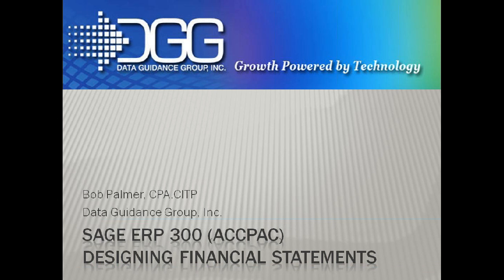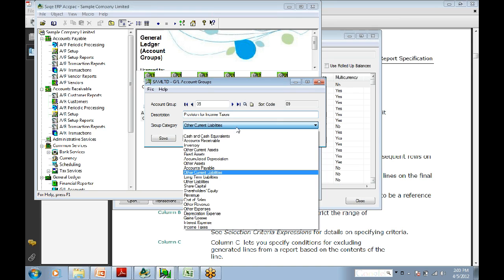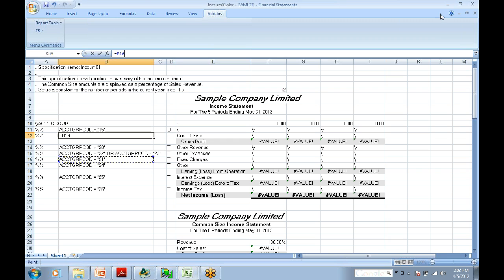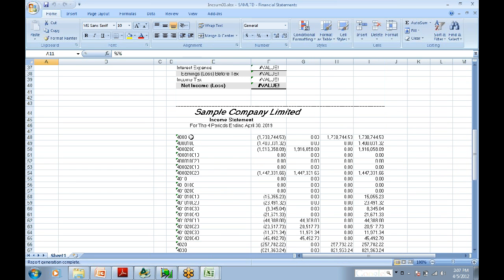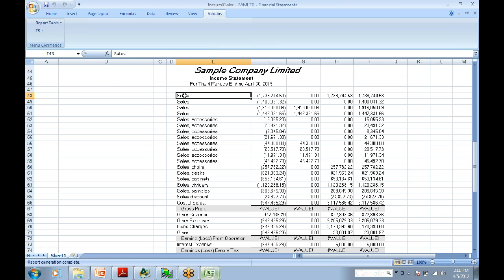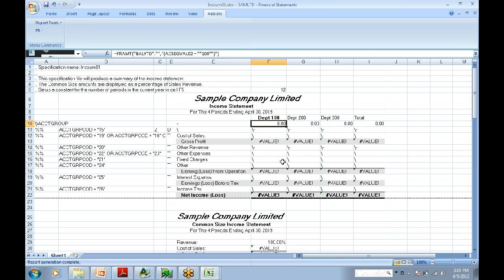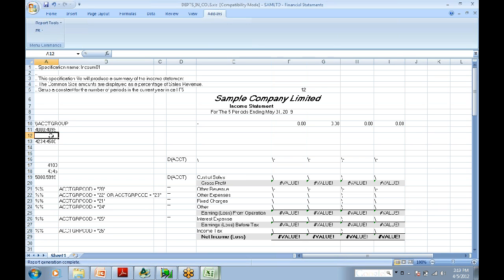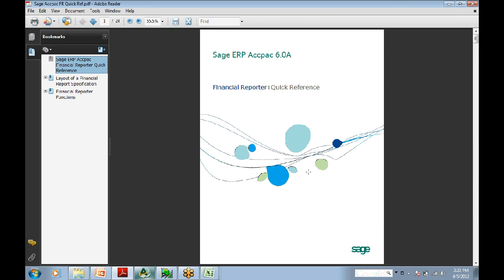ACCPAC Financial Statement Designer.avi